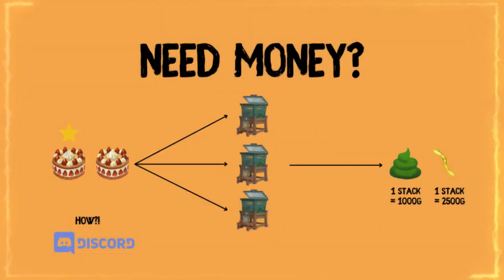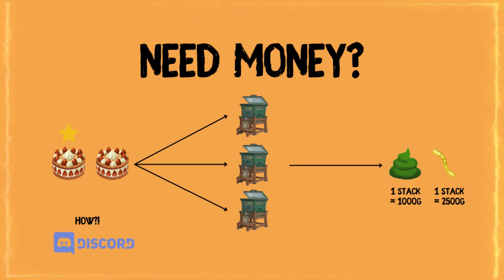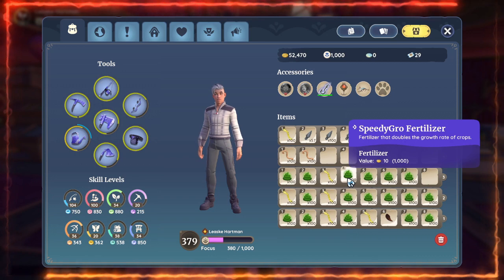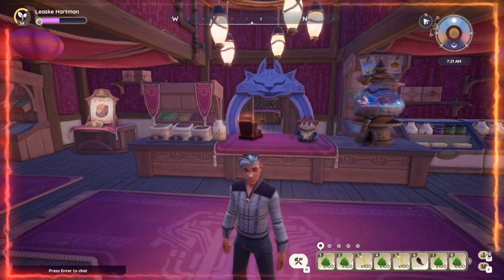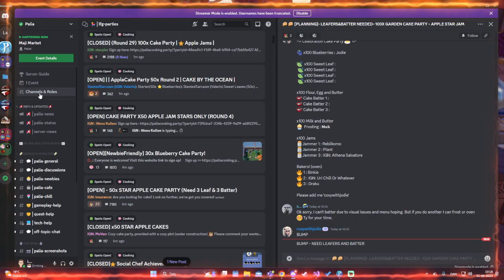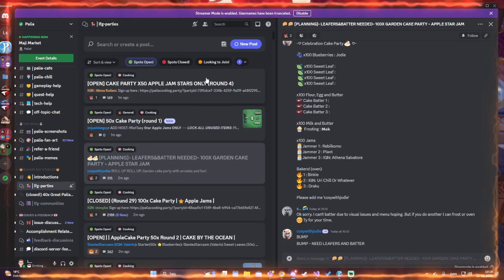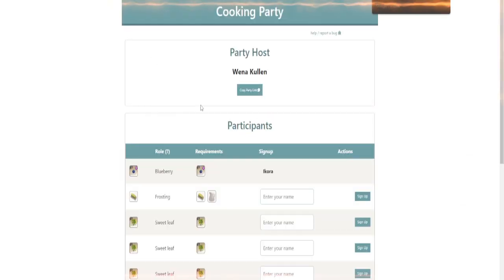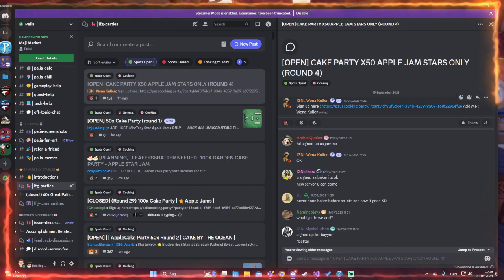Ultimate Palia Money/Resource Guide - Simple and to the point.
How come every tutorial i see online about making money in palia, never mentions cake parties and if they do, they dont show you how to get a group? Its the number 1 method for farming gold in the current state of the game. This goes for rare resources as well. oh and what happened to short and to the point guides? Everyone trying to upload 10min+ videos now a days.